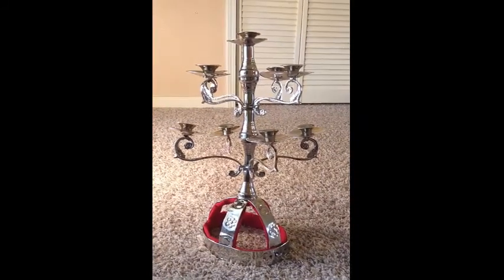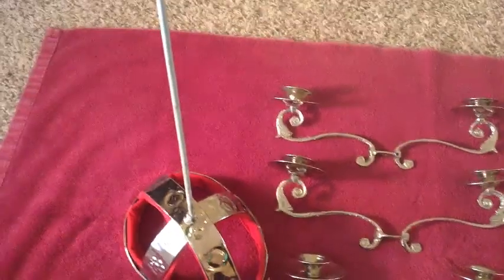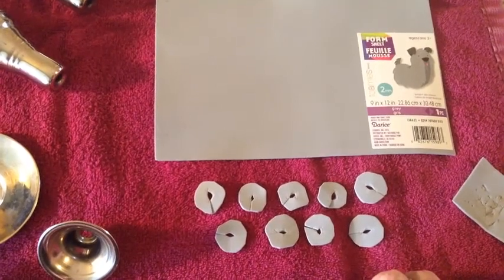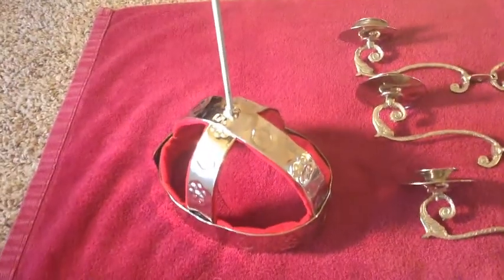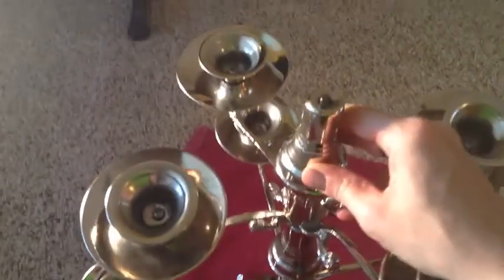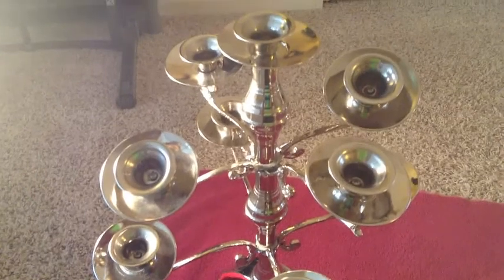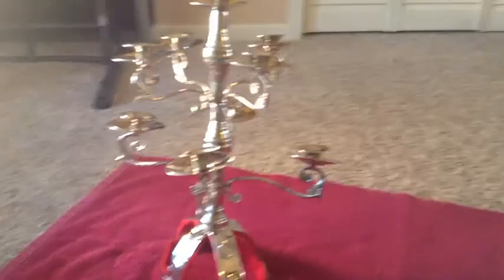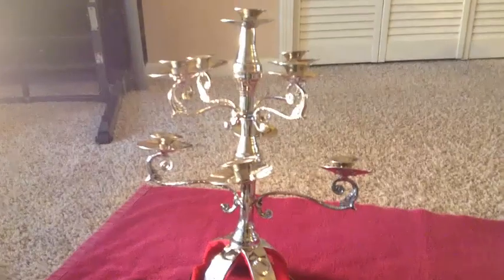How to Assemble and Stabilize Your Shamadan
This video has tips and tricks on assembling your Egyptian shamadan, including the tools you'll need, pieces that might be missing, and some ideas on stabilizing the arms and candles.  Please forgive the shakiness of the video - it's challenging to assemble and video at the same time!  Enjoy!